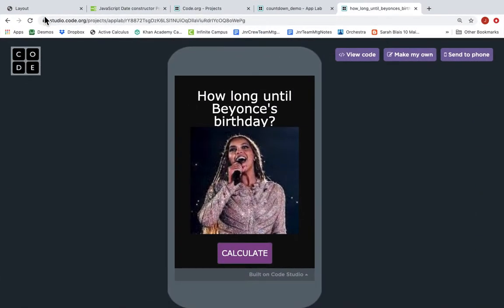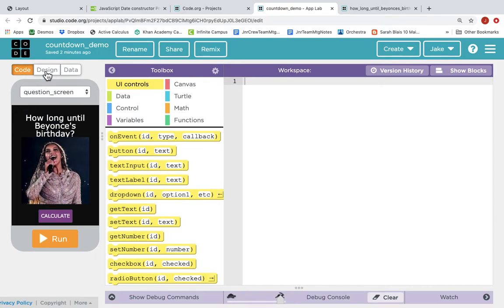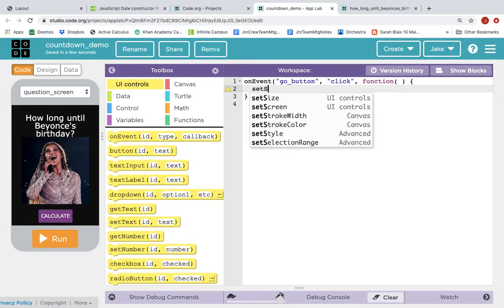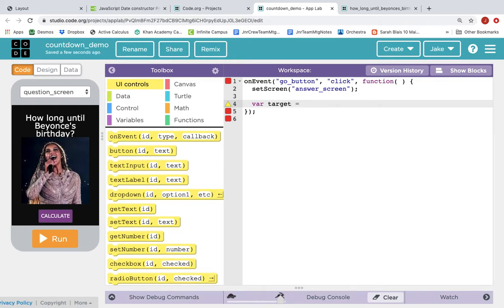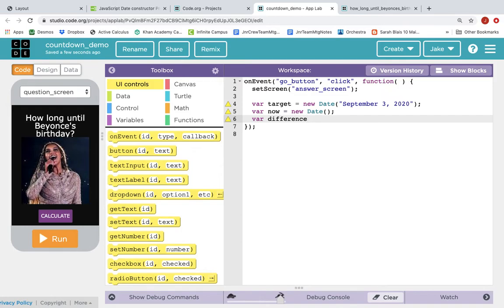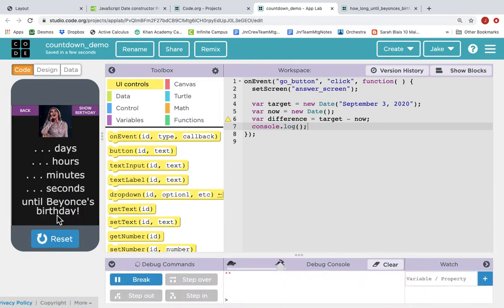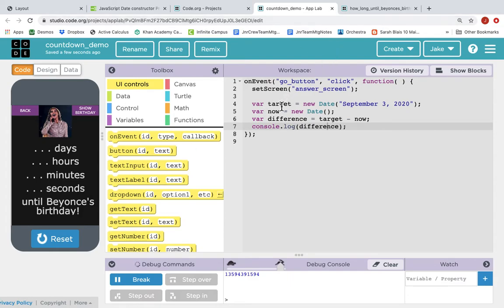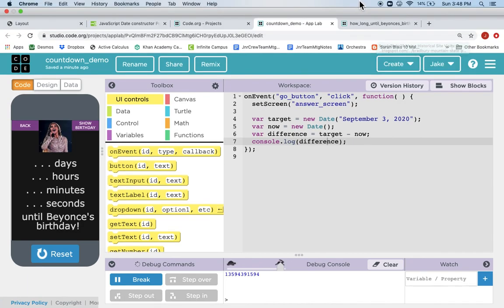App Lab Countdown Clock- Calculating the Difference Between Dates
Create a countdown clock that counts down to a future date. Use the JavaScript Date object to calculate the difference between two dates. Part of a series on using dates and time in App Lap. Part 3 of 5.